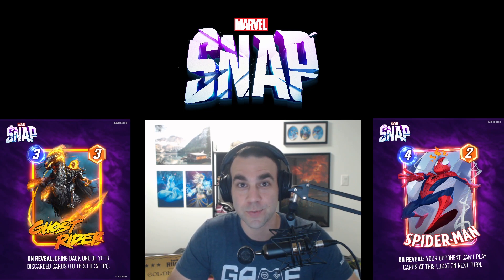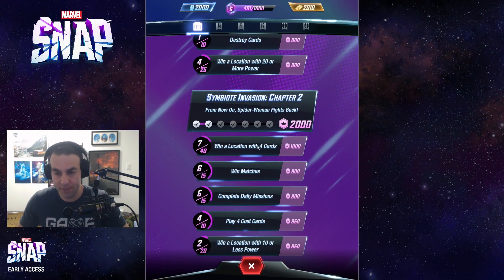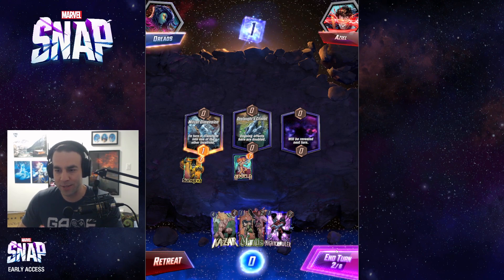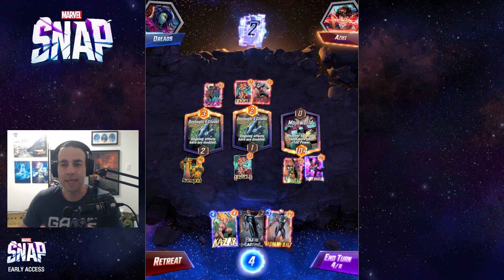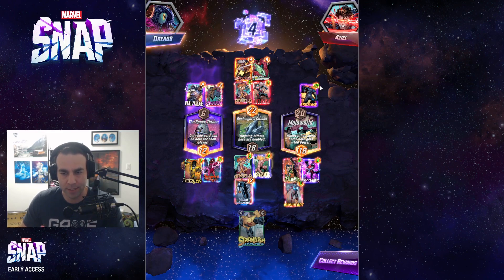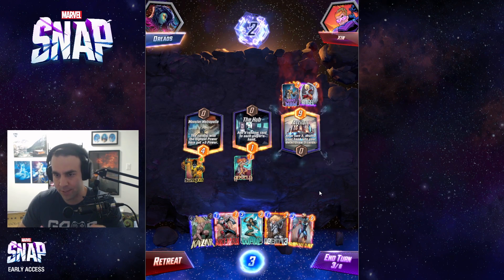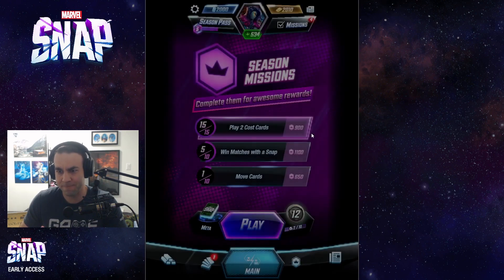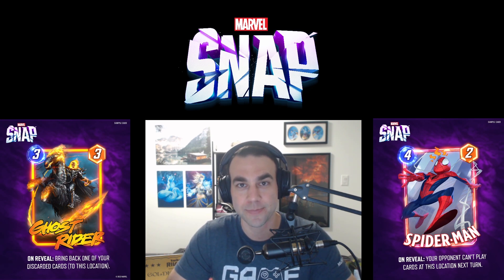Dreads’ Introduction to Marvel Snap!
Global launch was on October 18th so you can download Marvel Snap right now

Hey everyone, special video this time around!  This is intended to be a brief introduction to the new collectible card game Marvel Snap!  I had a lot of fun playing the game in the beta, and I hope you all enjoy it as well.  If you have any questions about the game feel free to post them in the comments or ask them during one of my live streams!